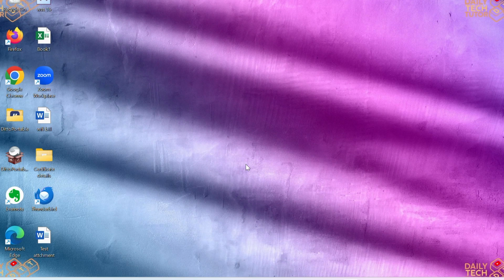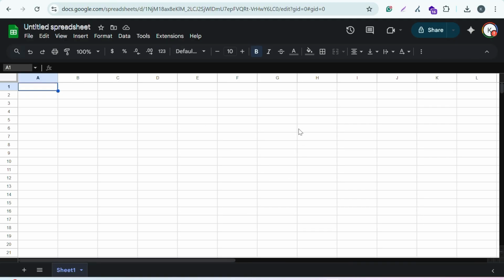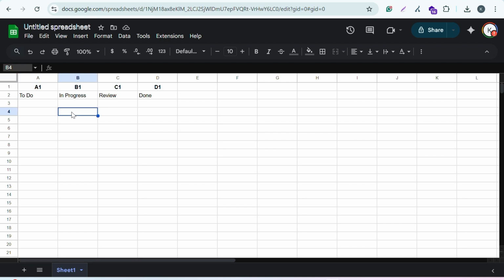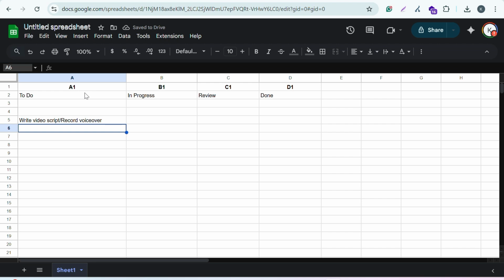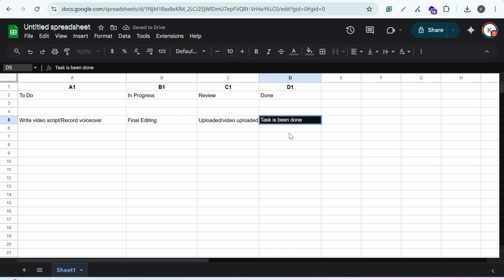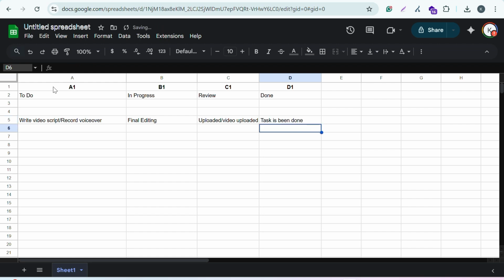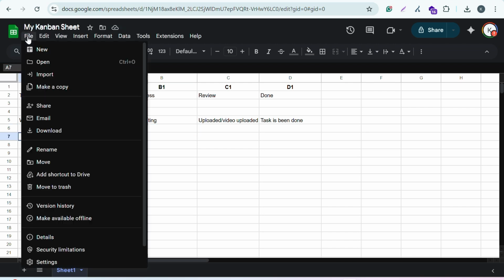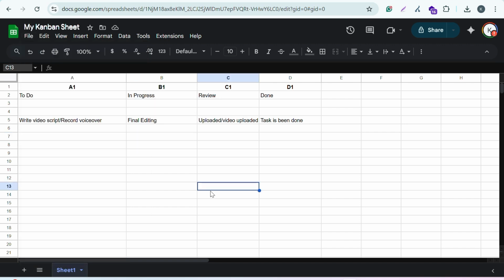How to Build a Kanban Board in Google Sheets | Boost Your Workflow Easily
Looking for a simple, no-cost way to stay organized and boost your productivity? In this video, we show you exactly how to create a fully functional Kanban board using Google Sheets—no fancy software required.

Kanban boards are a visual project management tool used by top teams to track tasks, manage workloads, and streamline workflows. And the best part? You can build one right inside Google Sheets with just a few smart formatting tips and formulas.

In this step-by-step guide, you’ll learn how to:

Set up columns like “To Do,” “In Progress,” and “Done”

Use dropdowns and data validation to move tasks efficiently

Add color-coding for better task visualization

Customize your board for personal or team use

Maintain a clean layout that’s easy to update

Whether you’re managing a solo project, collaborating with a remote team, or just trying to stay on top of your weekly goals, this tutorial gives you the tools to stay on track with zero cost and full flexibility.

Perfect for students, freelancers, small businesses, and productivity enthusiasts, this method lets you harness the power of visual task management directly in Google Sheets—available anywhere, anytime.

By the end of the video, you’ll have a fully editable and sharable Kanban system that can evolve with your workflow. Make your tasks visual, manageable, and motivating.

Don’t wait—start building your own custom Kanban board today and take control of your productivity.